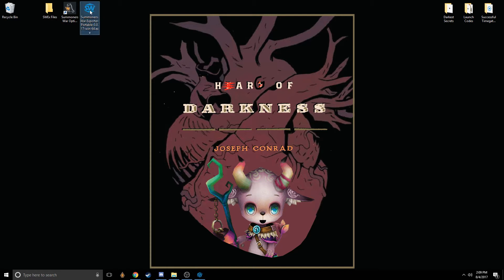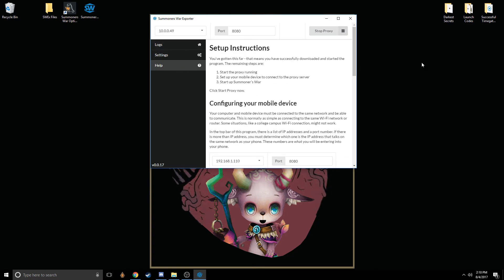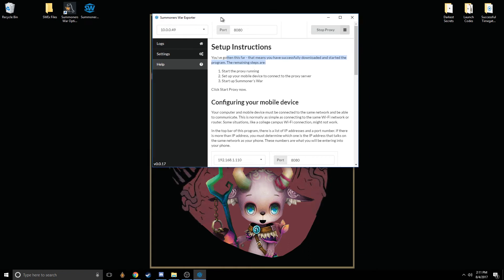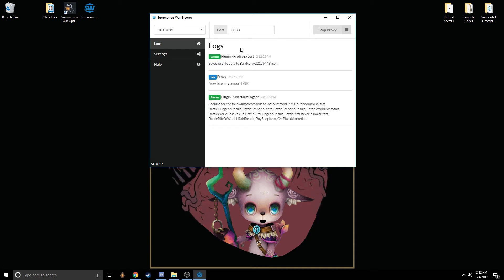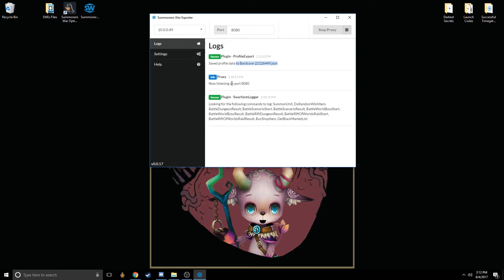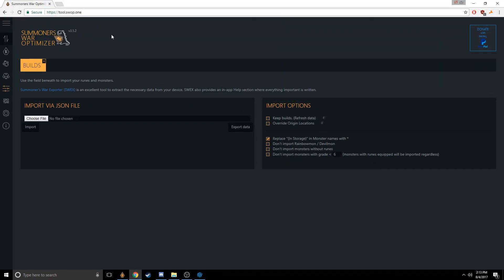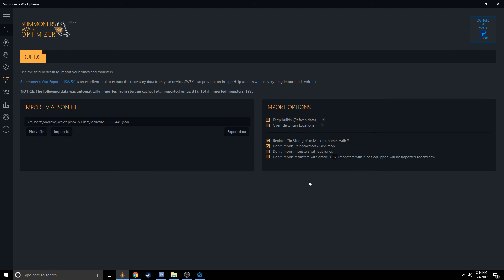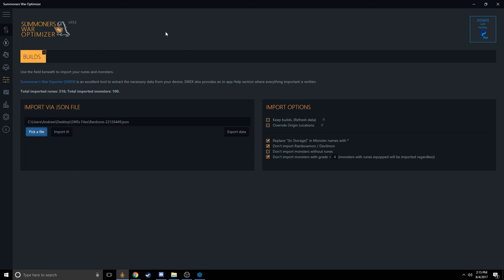Swop/Swex Tutorial - Pt 2: Exporting and Importing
This is a short video tutorial series about Summoners War Optimizer (Swop) and Summoners War Exporter (Swex).

In this video I'll be showing you guys how to export your data using Swex and import it to Swop.
Important Links:
Summoners War Exporter: